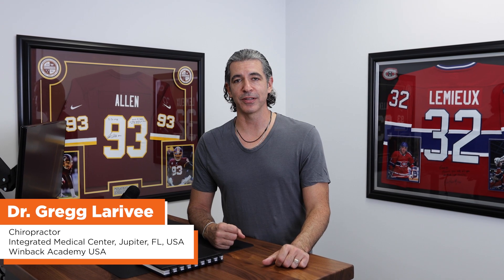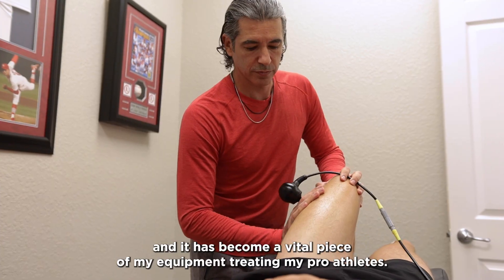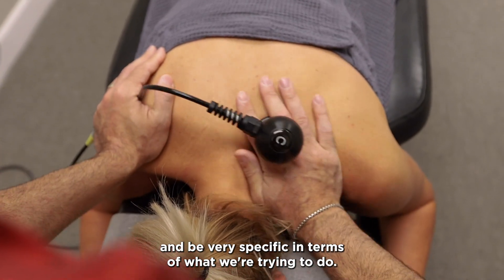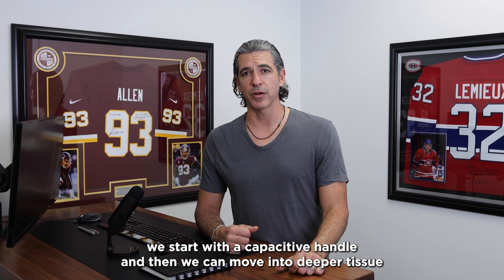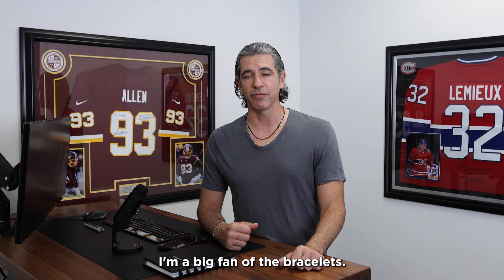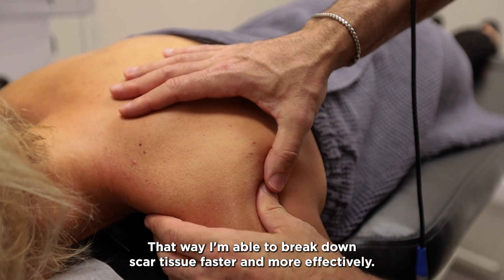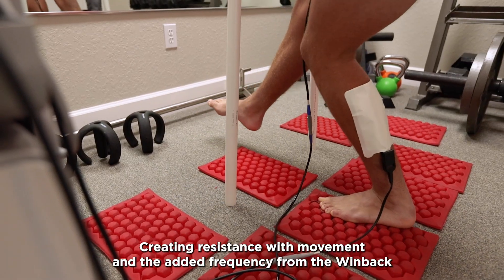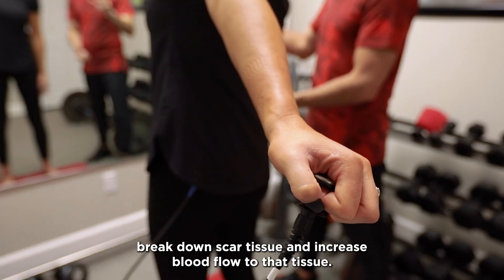WINBACK TESTIMONIAL Dr Gregg Larivee, Chiropractor, Integrated Medical Center, Jupiter, FL V2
Winback offers healthcare professionals protocols, clinical cases, and recommendations from professional practice worldwide.
WINBACK is not liable for protocol use, which depends on user judgement.  Healthcare professionals are responsible for any off-label use. Opinions do not reflect those of the Manufacturer or Competent Authorities.